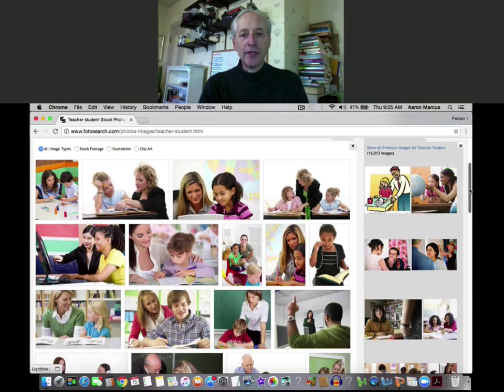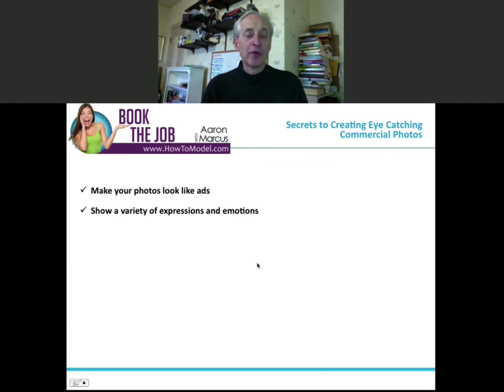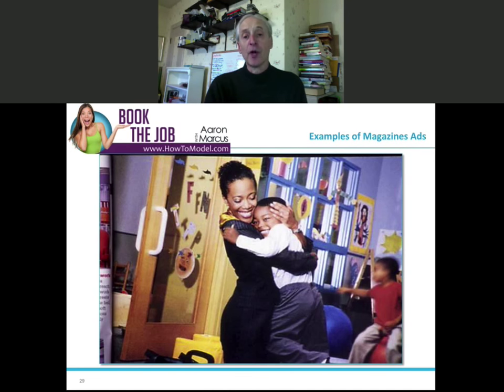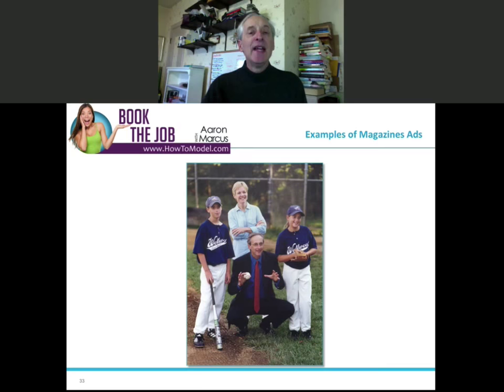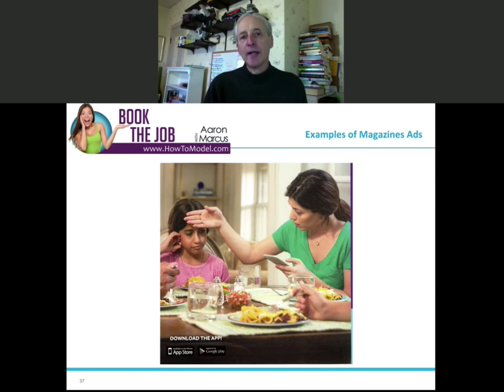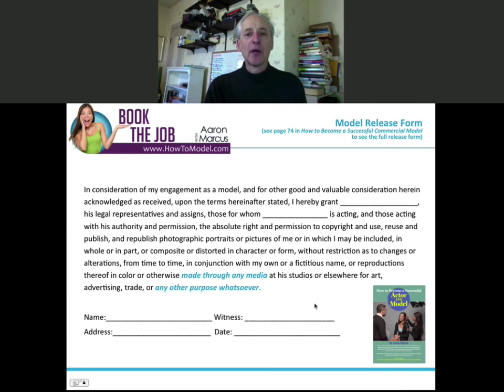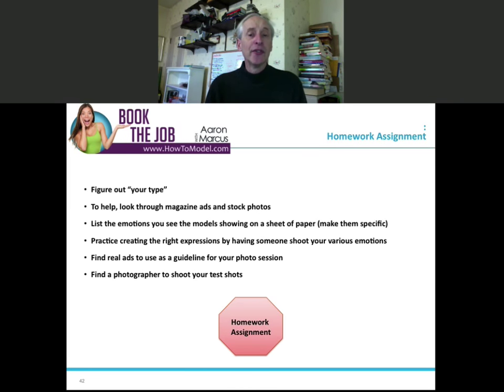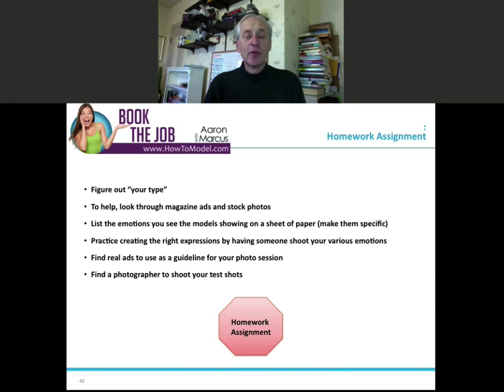1h - Secrets to Creating Eye Catching Commercial Photos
1h - Secrets to Creating Eye Catching Commercial Photos